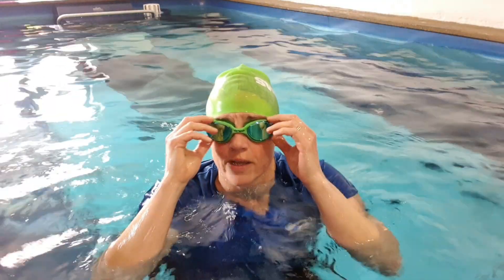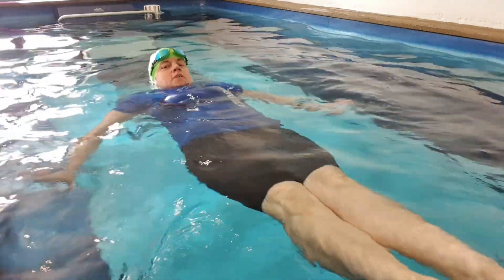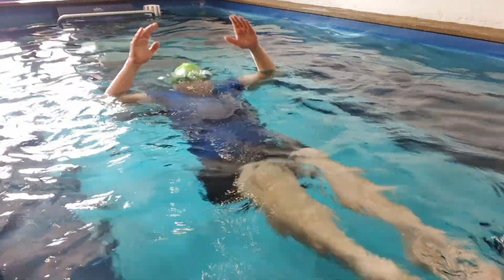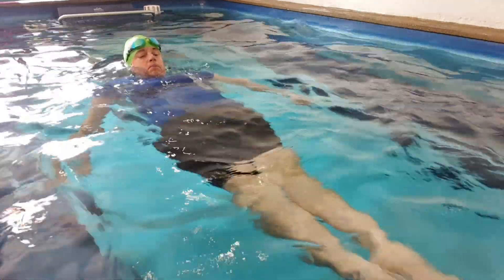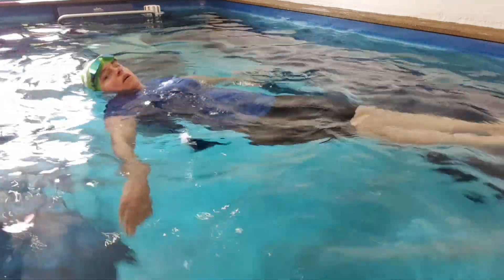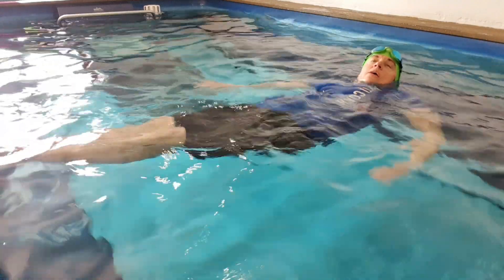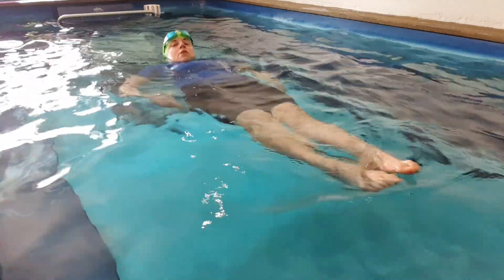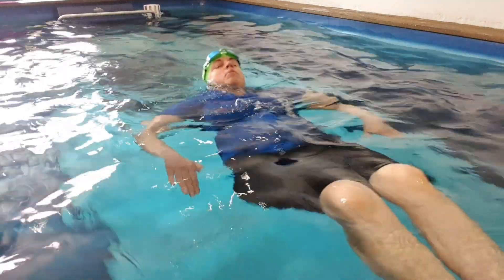Sculling Demo in an Endless pool, and the river Rivelin!